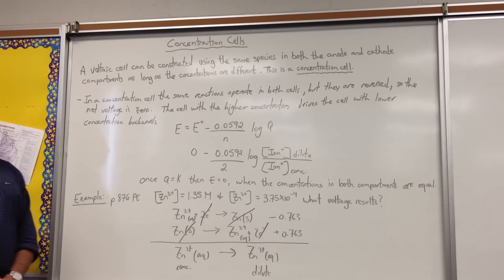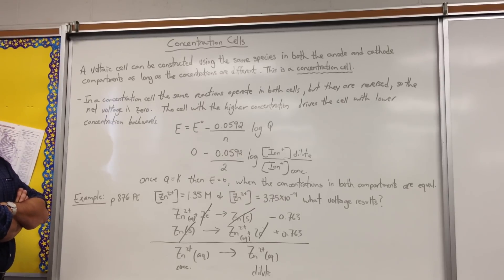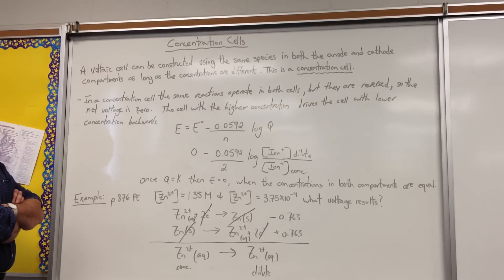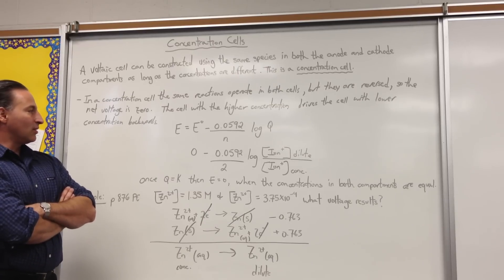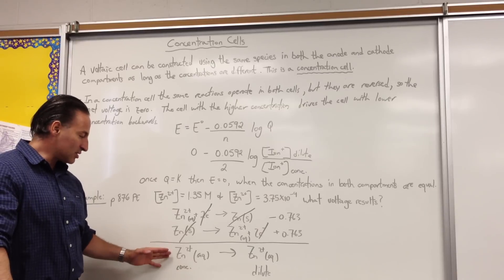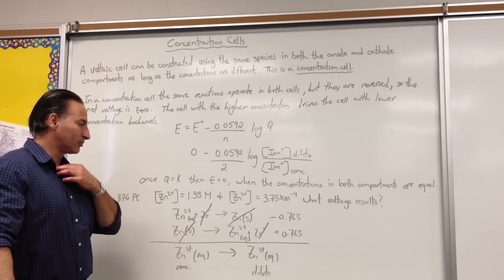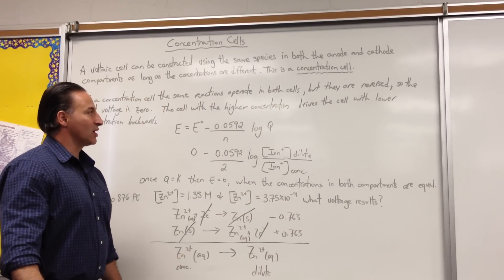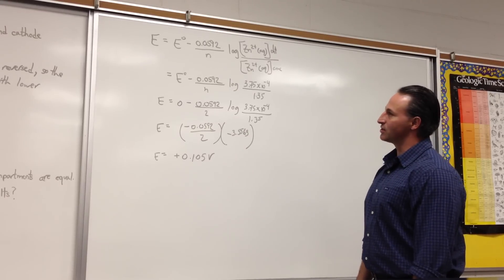Electrochemistry P. 10: Nernst Equation and Concentration Cells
In a concentration cell, both compartments of the electrochemical cell are useing the same reaction, but the more concentrated cell drives the dilute one backwards. This difference in concentrations is capable of producing a voltage. The Nernst equation can be used to predict the resulting voltage.